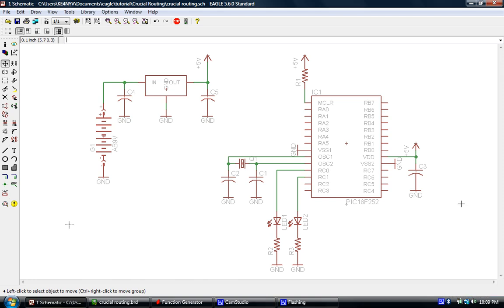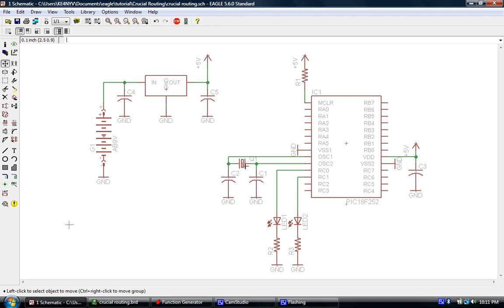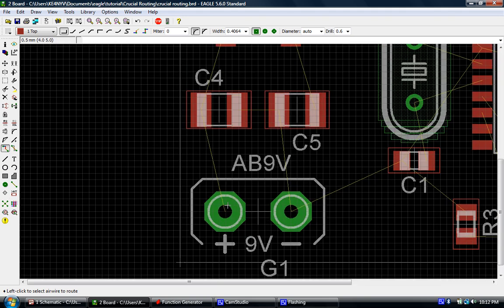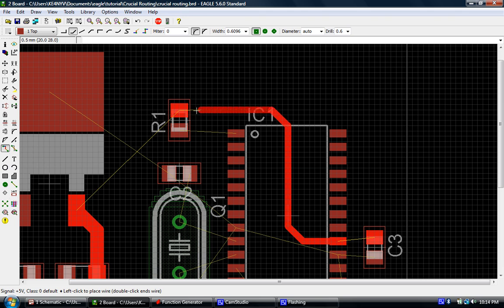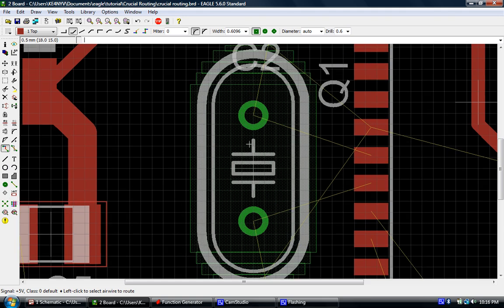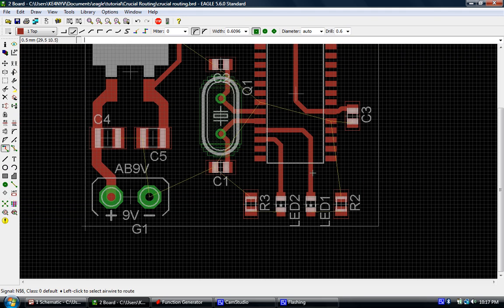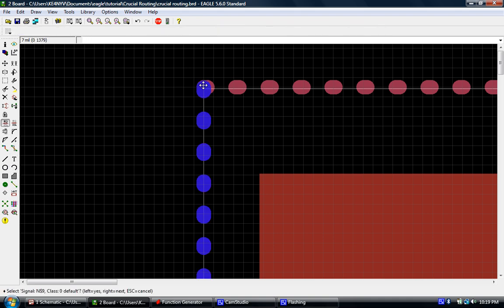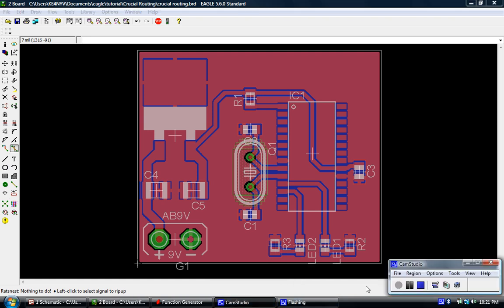Cadsoft EagleCAD Tutorial - Crucial Routing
In this lesson, I'll show you some tips on running crucial routes for components such as crystals, decoupling capacitors and power supply supply lines and filtering capacitors.